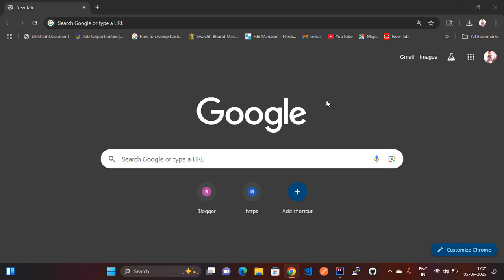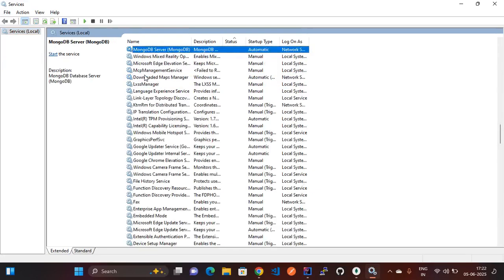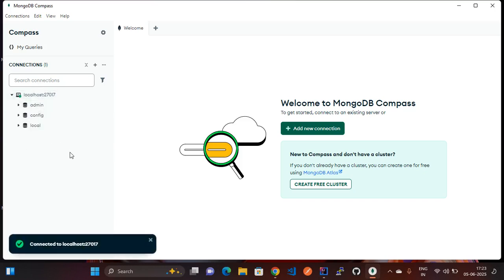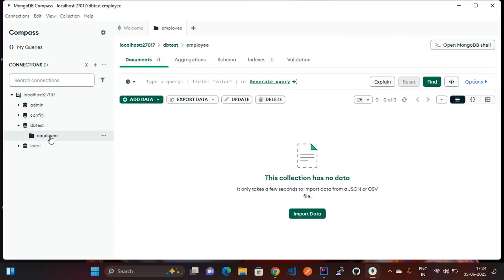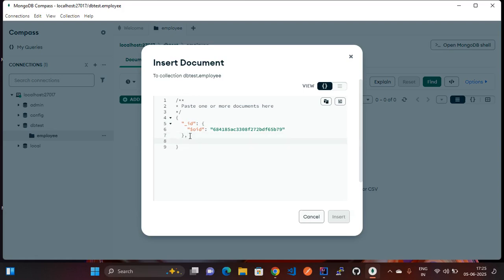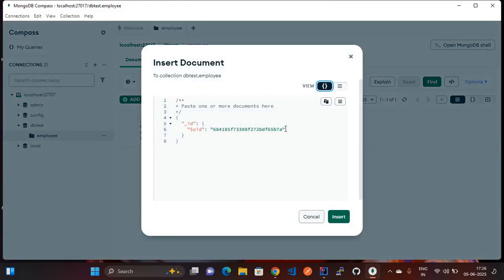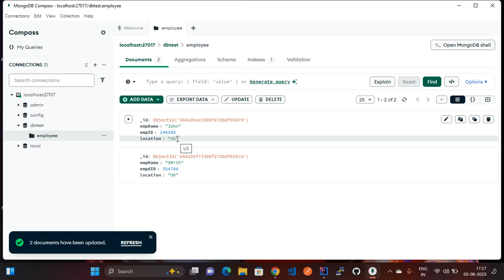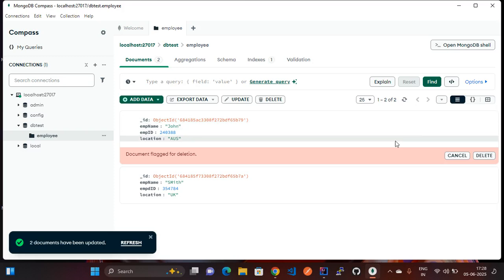2. How to Use MongoDB Compass: Create DB, Collection & Insert Documents (Beginner Guide) #2025 #2024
Learn how to use MongoDB Compass—the official GUI for MongoDB—to create a new database, add collections, and insert JSON documents without writing any code! 🖱️

This step-by-step beginner-friendly tutorial covers:
✅ Creating a MongoDB database
✅ Adding collections in MongoDB Compass
✅ Inserting data into collections
✅ Verifying and managing documents visually
MongoDB Compass Tutorial: Create Database, Collection & Insert Data Easily!
How to Use MongoDB Compass: Create DB, Collection & Insert Documents (Beginner Guide)
MongoDB Compass Step-by-Step: Create Database, Add Collection & Insert Data
No Code MongoDB: Create DB, Collection & Insert Data with MongoDB Compass UI
MongoDB Compass for Beginners | Database, Collection & Data Entry Made Easy

Perfect for beginners who want to explore MongoDB without using the command line!